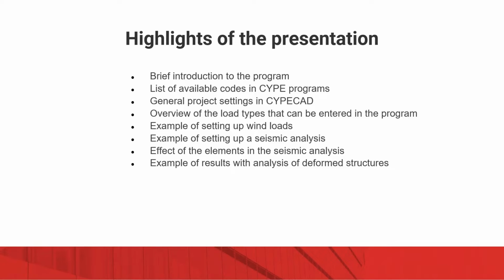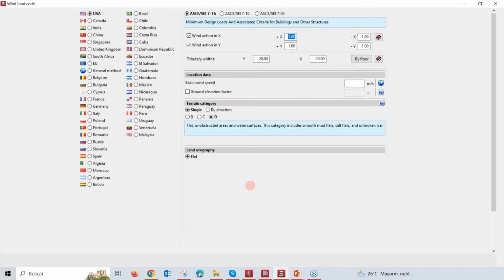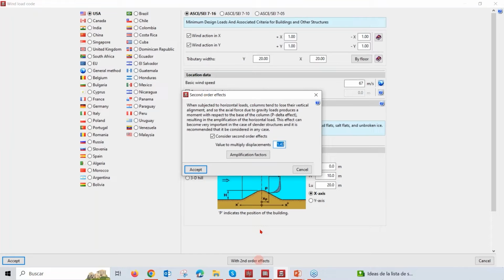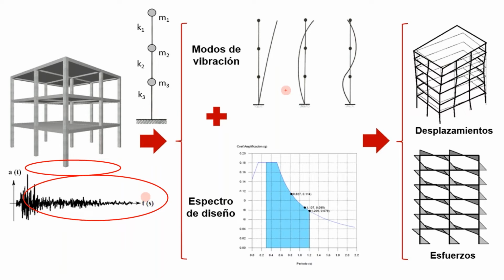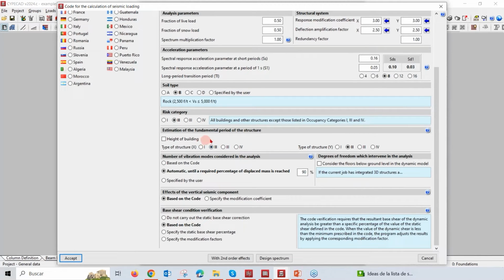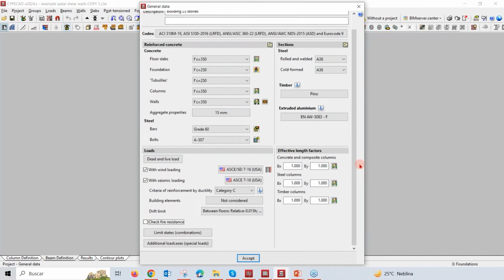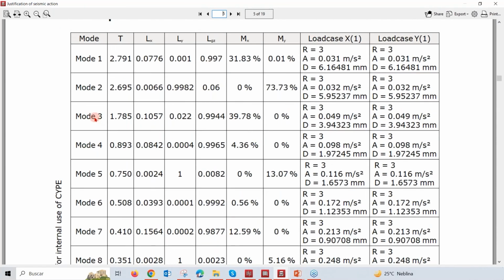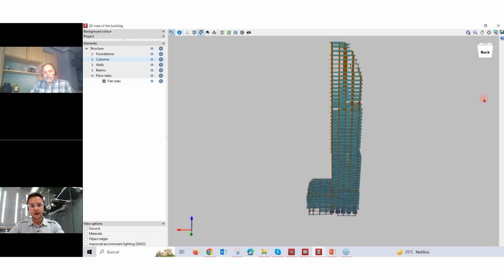WEBINAR: CYPECAD: entering seismic and wind loads in the design of reinforced concrete structures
Want to discover all of CYPECAD's advantages for designing reinforced concrete structures? Don't miss out this webinar